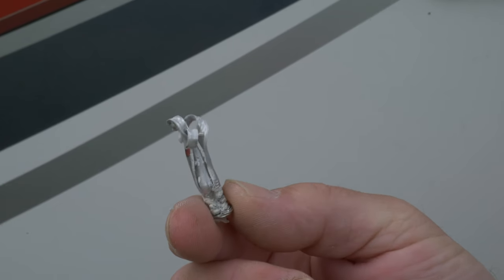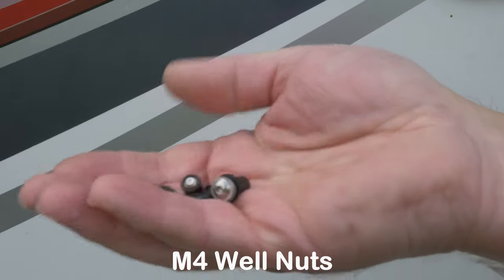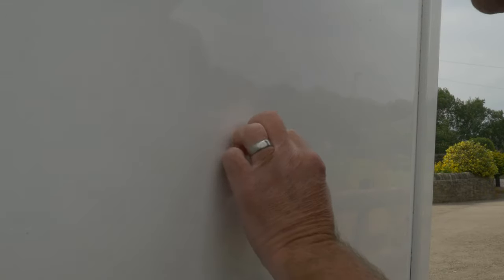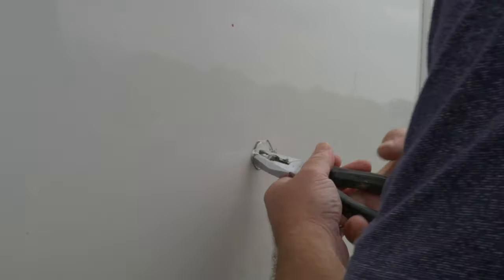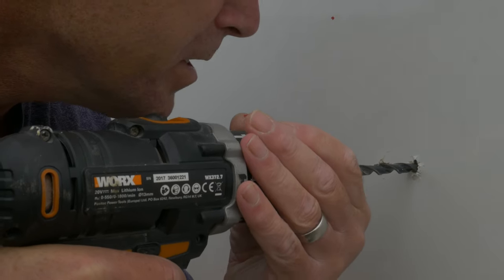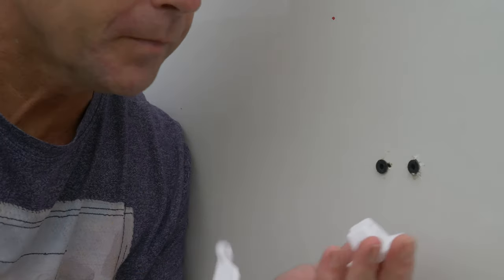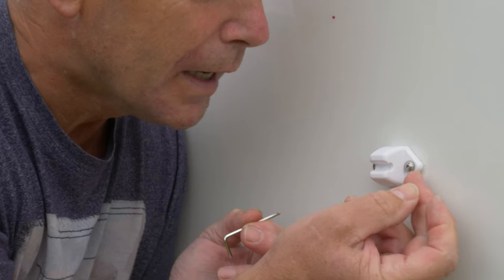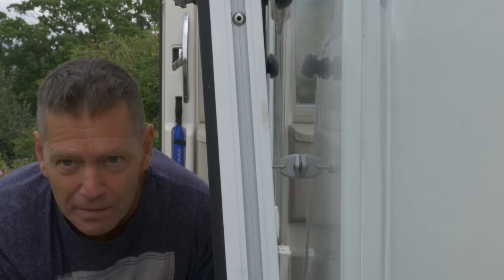Replace motorhome Locker door catches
My take on how to replace the external locker door retaining catches on a motorhome using Well Nuts instead of rivets.

Genuine Rawl well nuts.